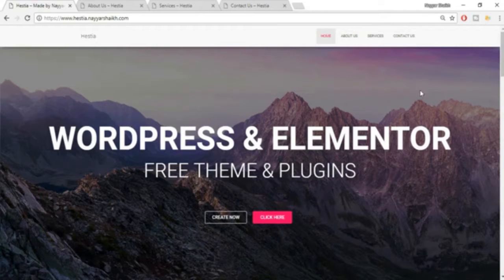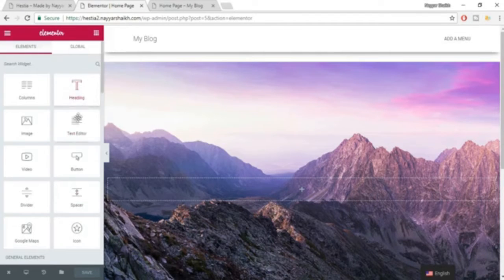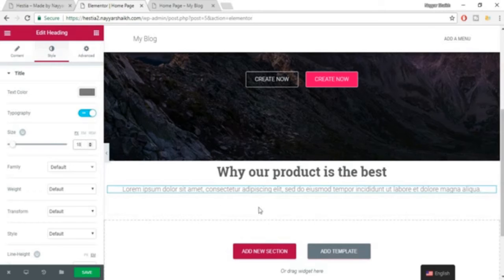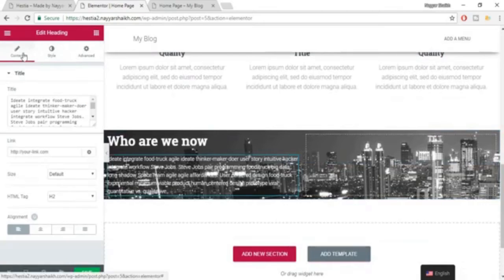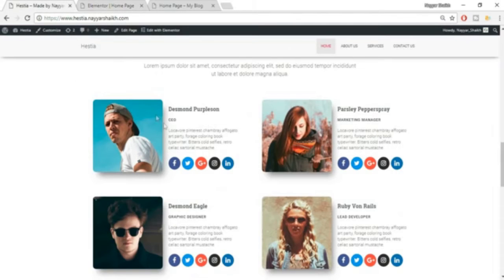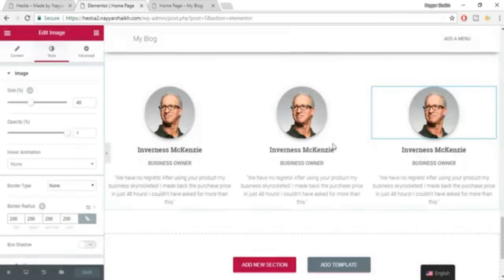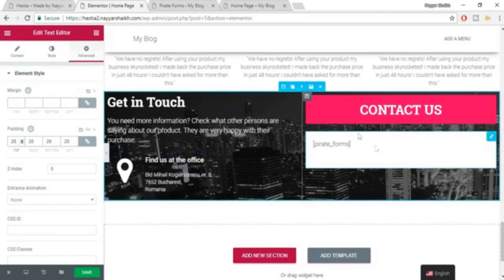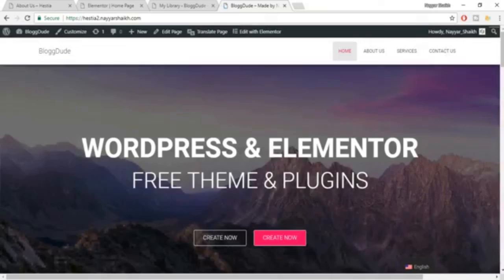How to Make a Website With WordPress using Free Theme and Elementor Page Builder.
How to Make a Website With WordPress using Free Theme and Elementor Page Builder. We have divided it into different steps, and we’ll walk you through everything from start to finish. Just follow along the instructions, and you’ll have a very professional looking website in the end.
Which Themes Work Best with Elementor?

With the release of Elementor Theme Builder, you can work with any theme and design its header, footer, single posts, and archive page. If you are a developer or marketer and are looking for the fastest theme, download our completely free barebones theme called Hello Elementor..

Is it easy to build a WordPress website?
Setting up your WordPress website is easy, and your web host mostly does it for you, so you don't really have to get your hands too dirty.. Many web hosting providers have “WordPress install” located somewhere in the hosting cPanel.

7 key principles of designing a good website
Keep your design balanced.
Compartmentalize your design by using grids.
Pick two or three base colors at most for your design.
Try to make the graphics go well together.
Improve your website's typography.
Make elements stand out by adding white space around them.
Have all elements connected.

how to make my wordpress blog visible in google search
how to make wordpress blog appear in google search
starting a blog on wordpress to make money
how to make money from a wordpress blog
how to make blog by wordpress
how to make a wordpress blog step by step for beginners
how to make a beautiful wordpress blog

Credit to  Nayyar Shaikh